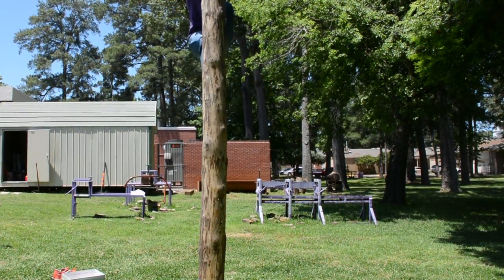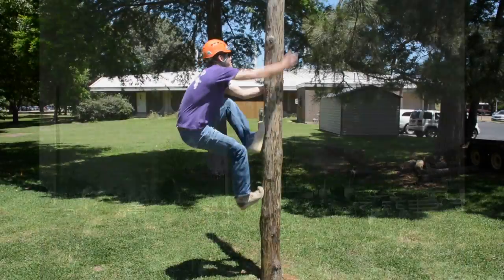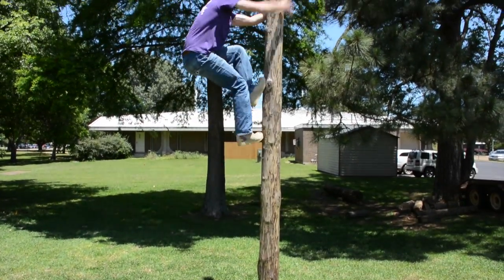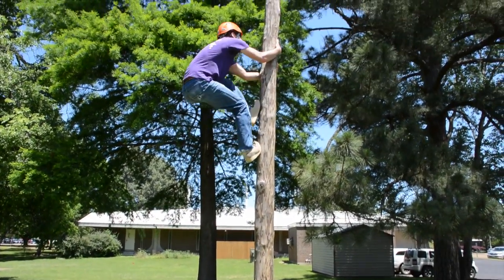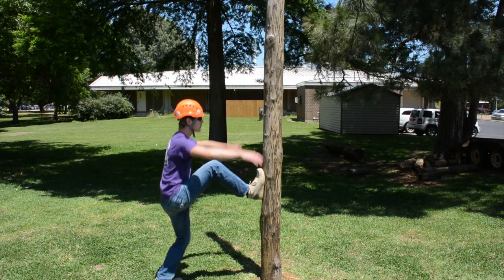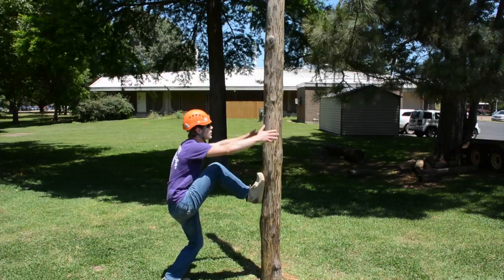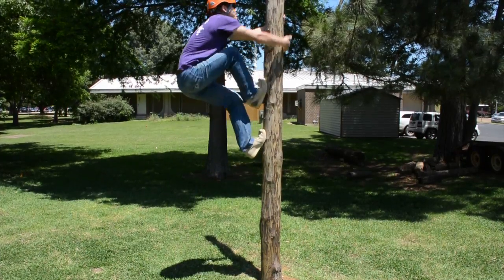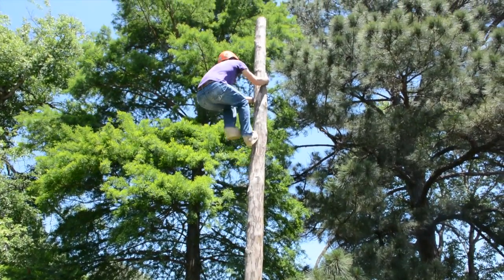Pole Climbing Tips and Techniques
This video describes safe techniques for pole climbing, one of 14 physical timbersports events that are part of the Southern Forestry Conclave.